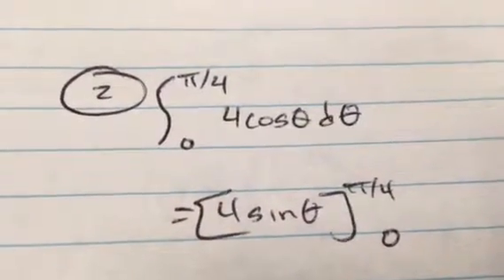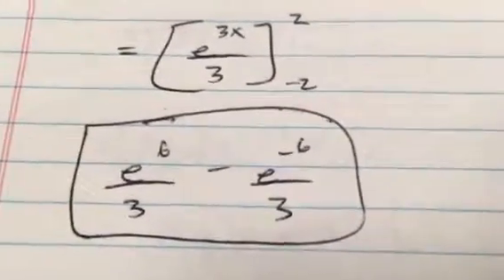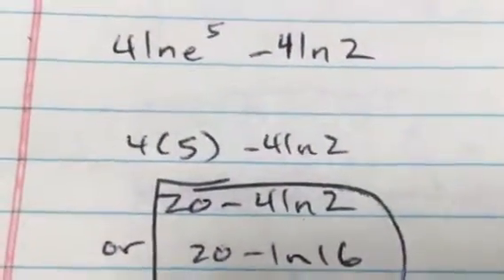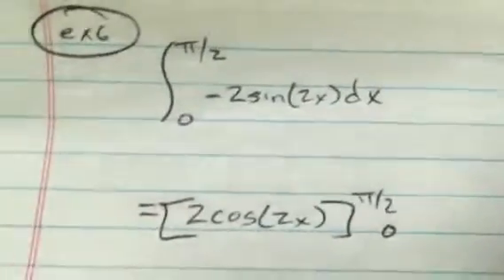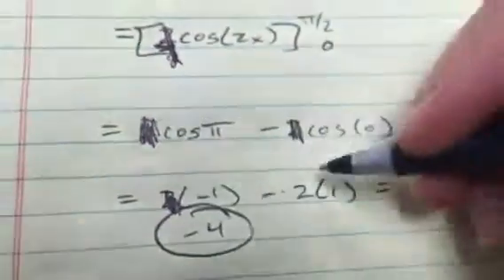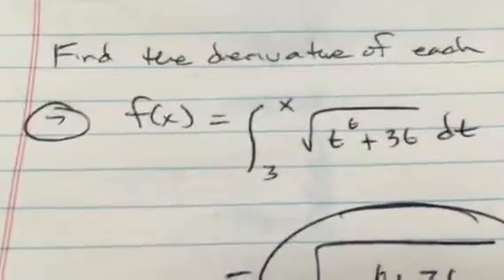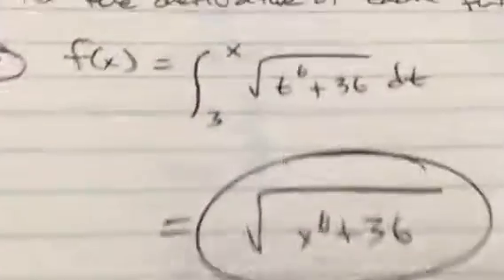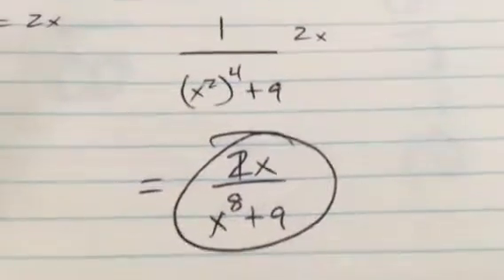Calc Chapter 5 Exam Part 2 Review